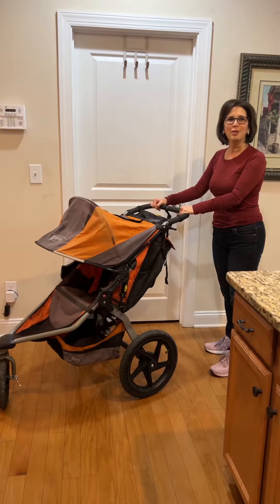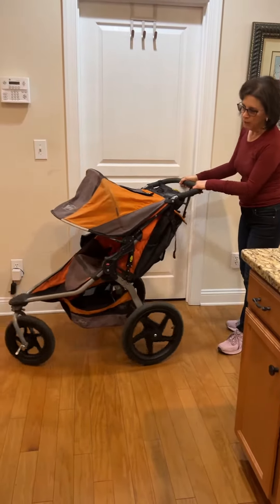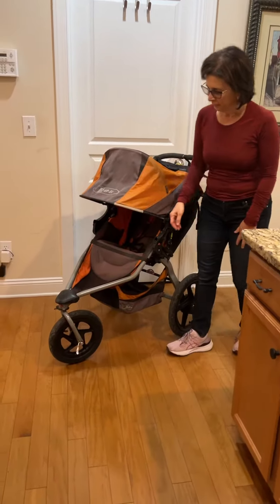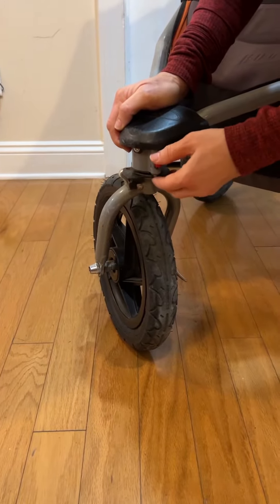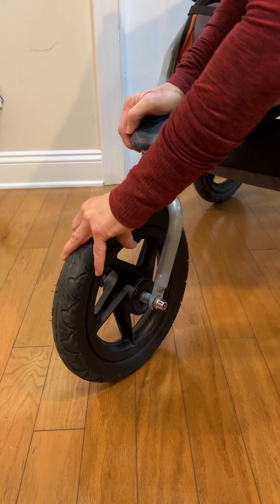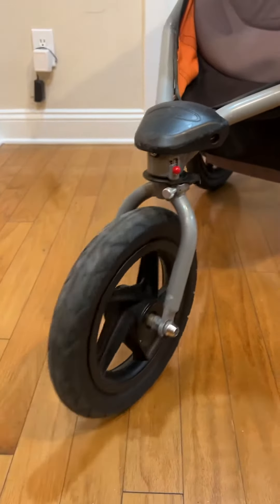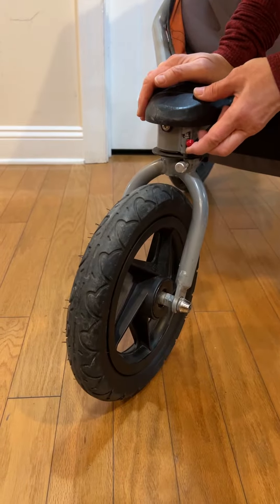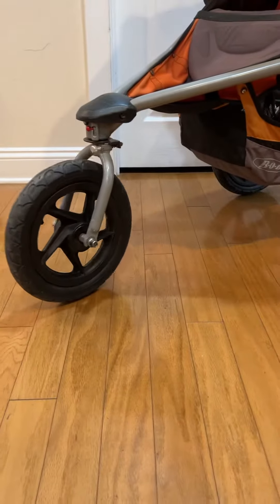How To Change The BOB Revolution Stroller From Fixed Wheel to Rotating Wheel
How to make the wheel on the Bob revolution stroller either a fixed position or a rotating position.￼